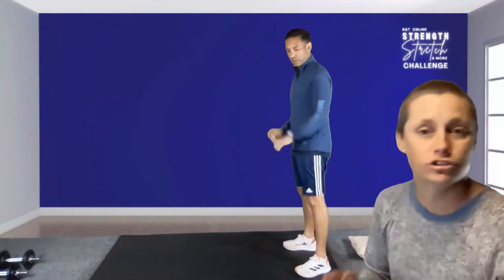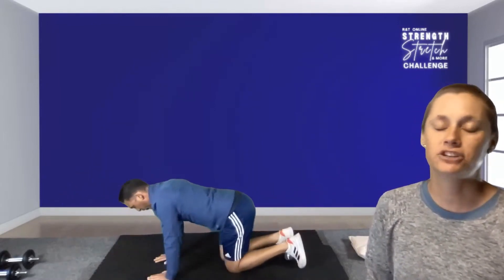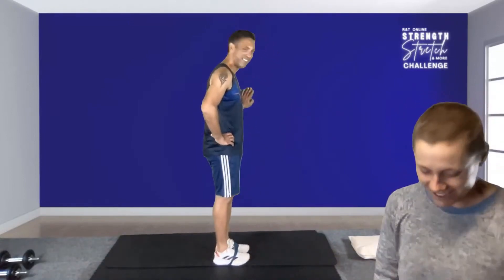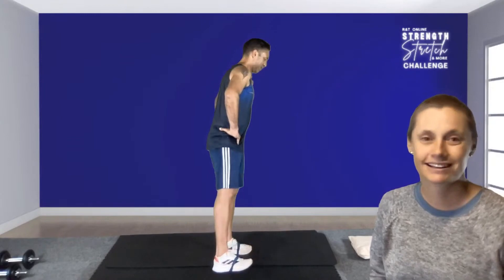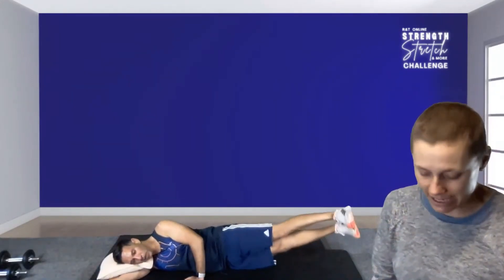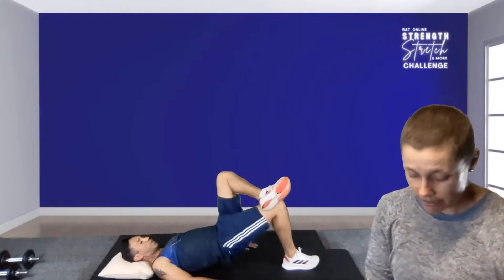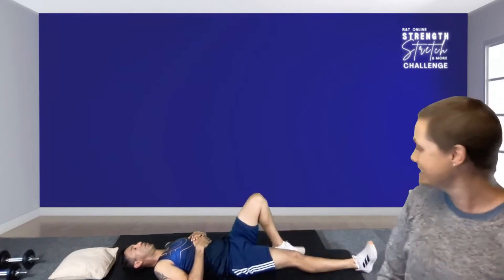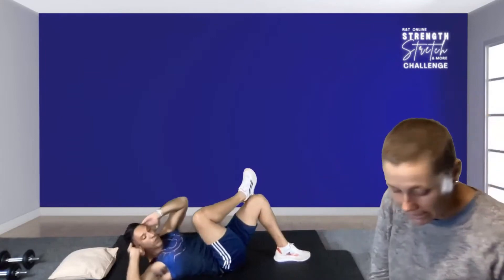Day 3: Core STRENGTH